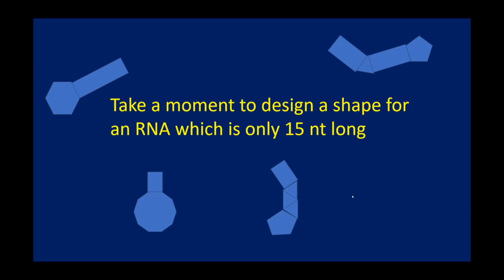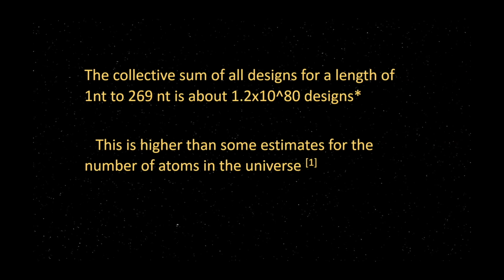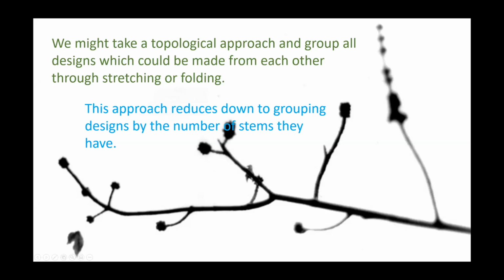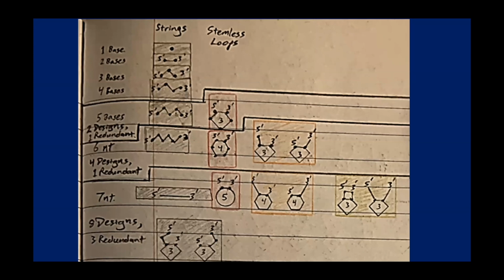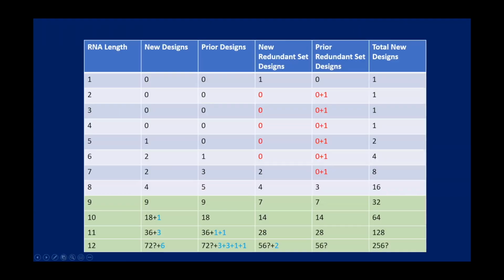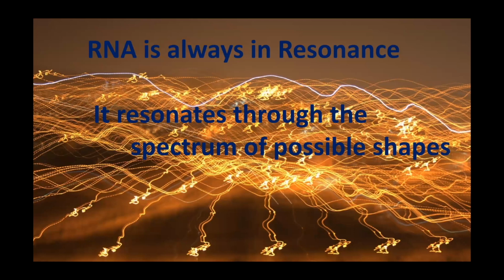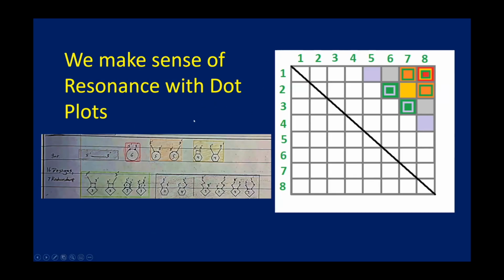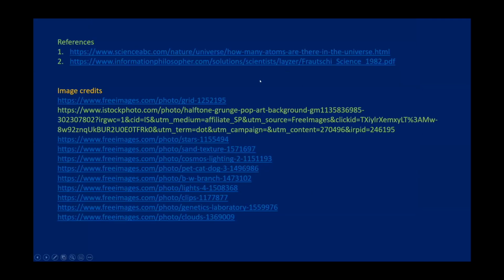There's Plenty More Room at the Bottom - Cynwulf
In this talk we'll explore RNA design diversity as well as the questions and challenges which are raised by doing so.